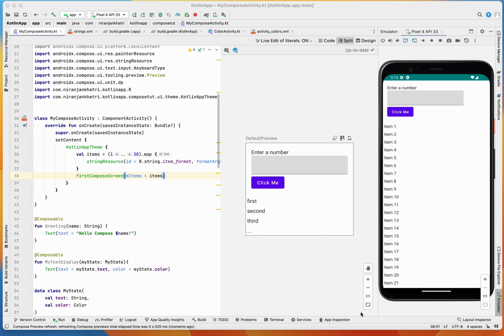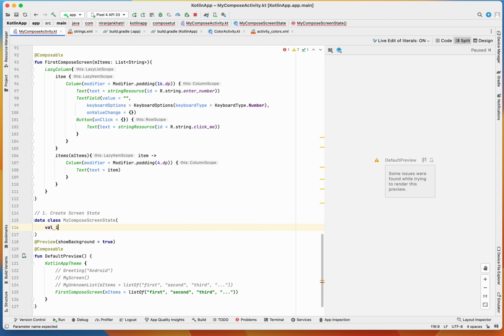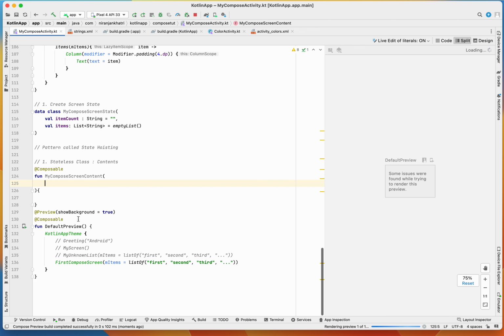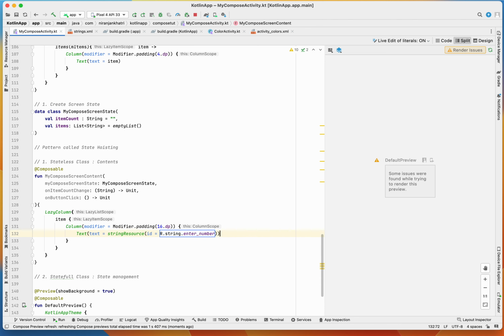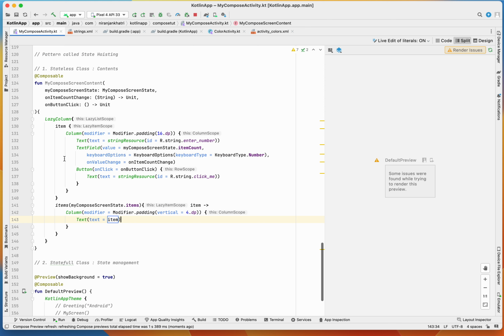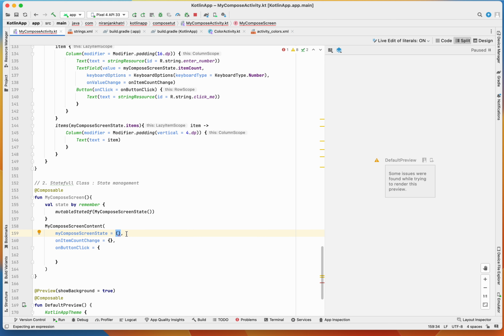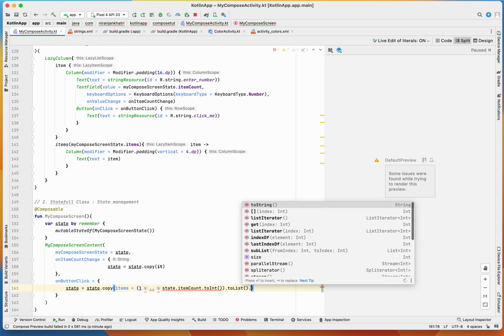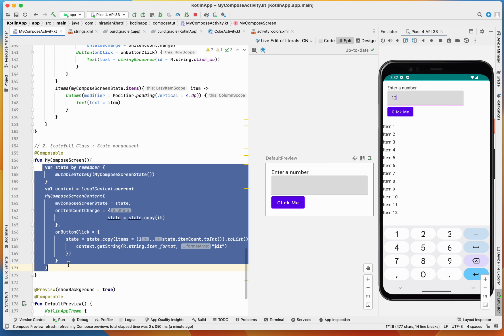Compose Bootcamp - How to handle user interactions in Compose